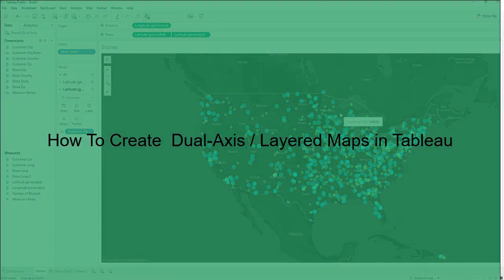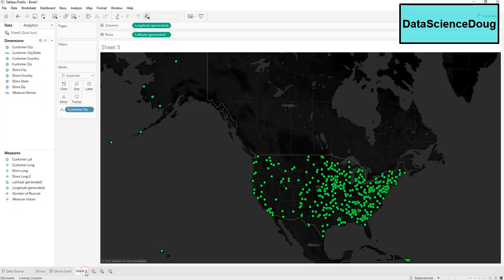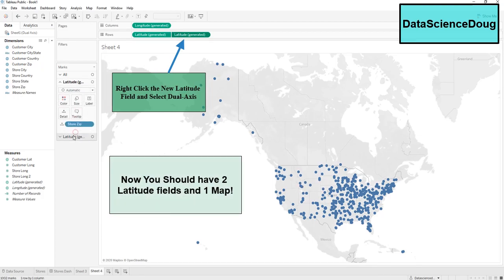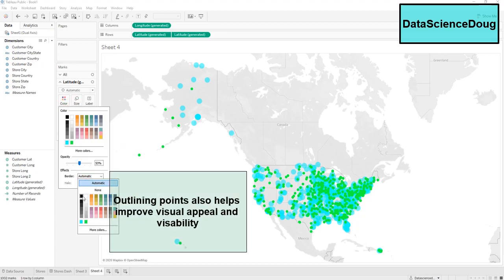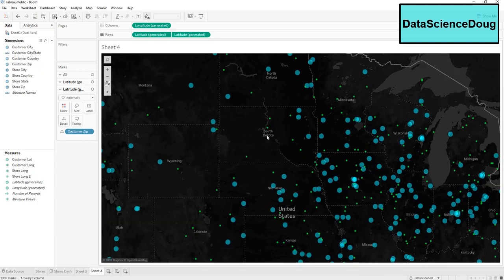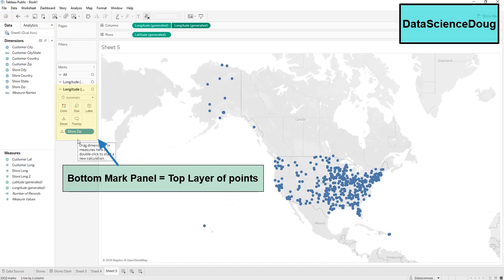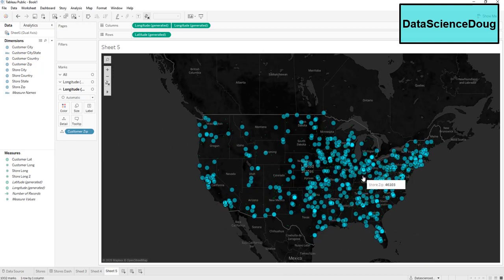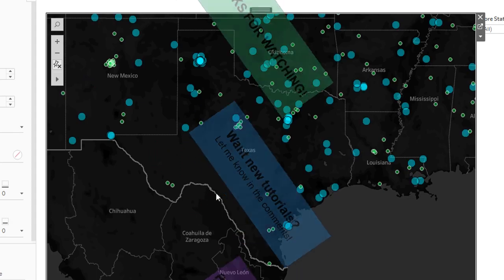Tableau Tutorial - How to Create a Dual Axis (layered) Map in Tableau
In this video i will be demonstrating how to create a Dual-Axis Map in Tableau.  A Dual-Axis map is a map with two sets of geographic data overlaid on top of one another.

Let me know what videos you would like to see and feedback! What is Tableau?